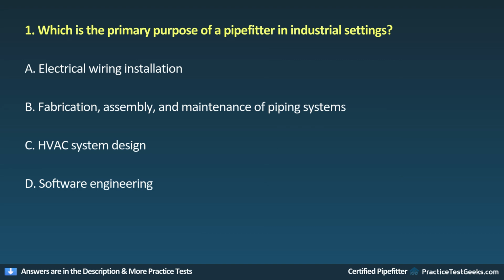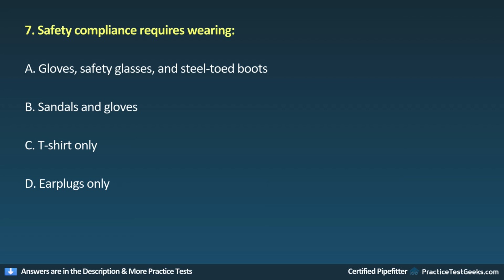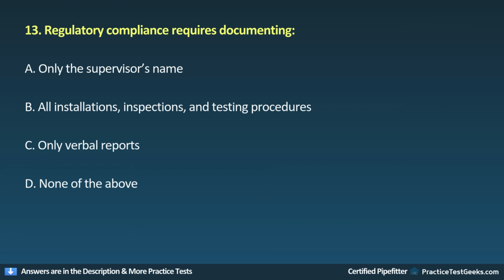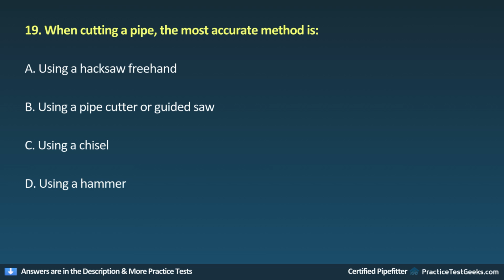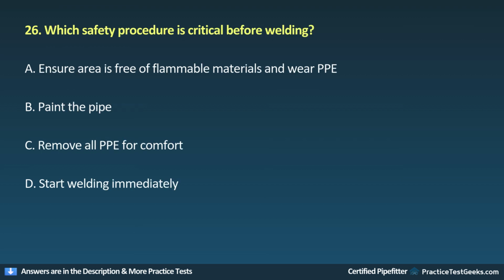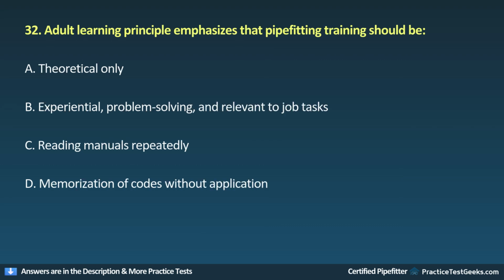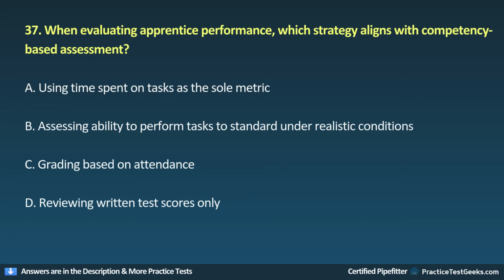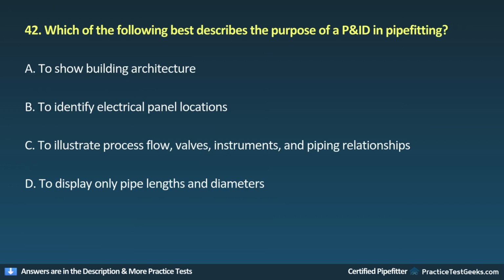Pipefitter Practice Test 2026 Certified Pipefitter Exam Questions & Certification Prep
Prepare for your Certified Pipefitter exam with comprehensive practice questions and test preparation strategies for 2026.

certified pipefitter exam pipefitter certification test pipefitter practice test pipefitter exam prep pipefitter test questions pipefitter study guide pipefitting certification usa pipefitter training exam pipefitter license test pipefitter qualification exam